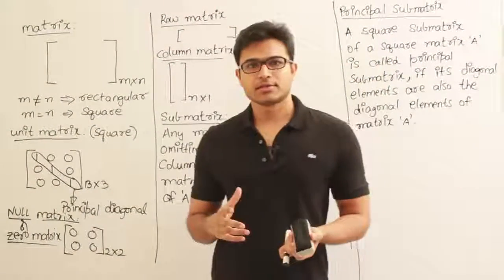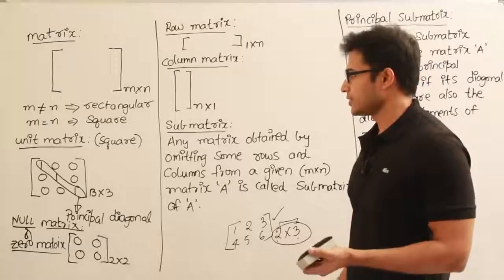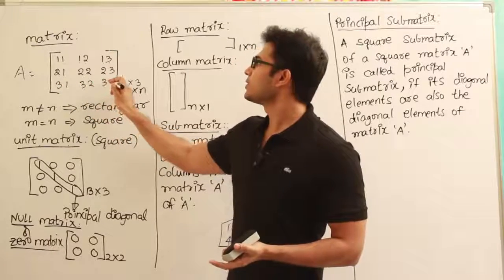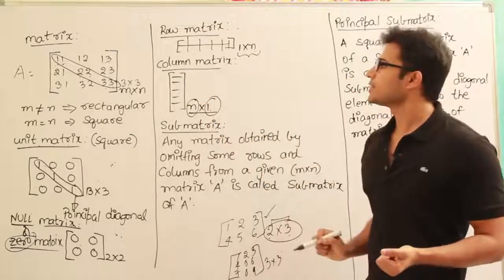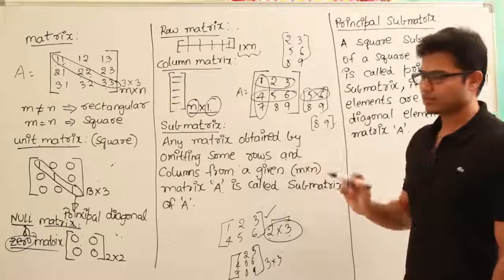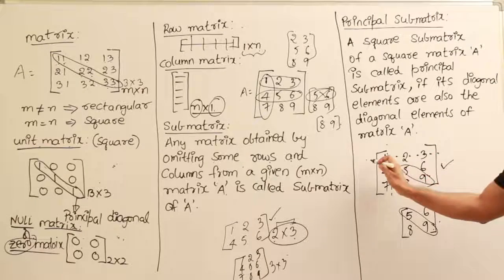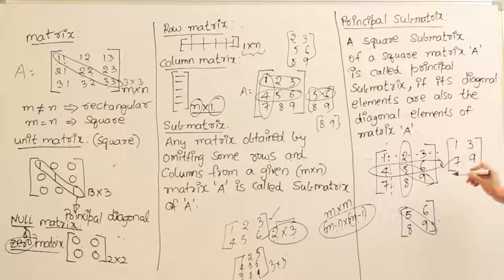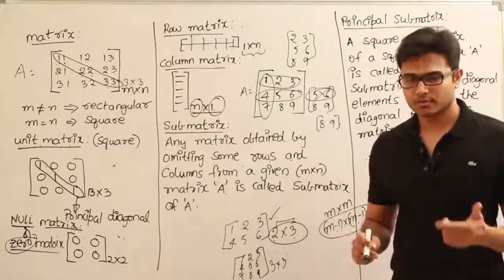Matrices 1 Basic definitions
A matrix is a rectangular array of numbers, algebraic symbols, or mathematical functions, provided that such arrays are added and multiplied according to certain rules. ... A matrix is called a square matrix if the number of its rows equals the number of the columns.